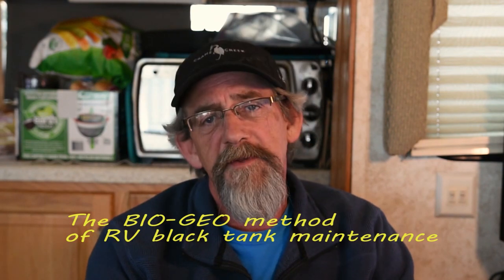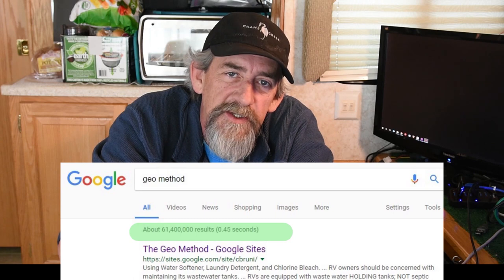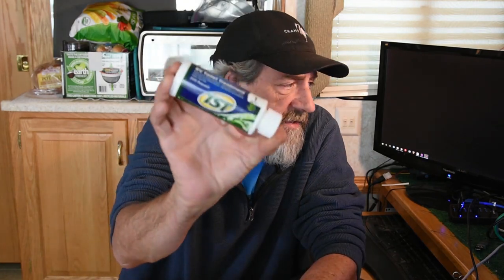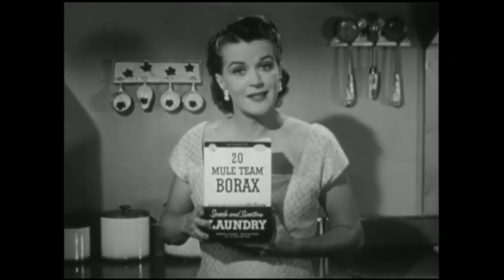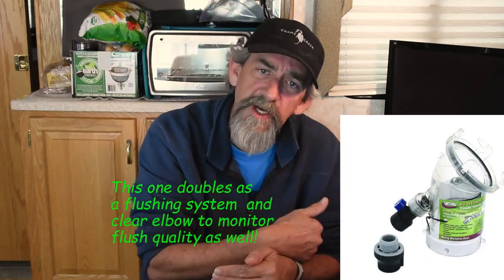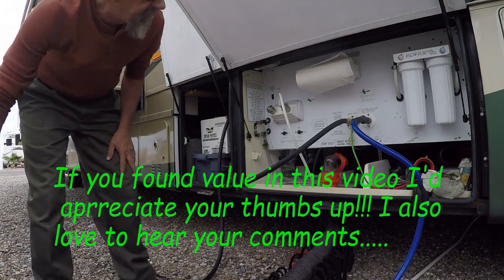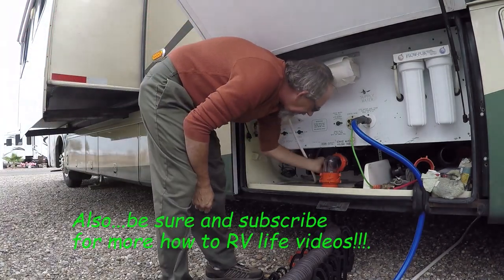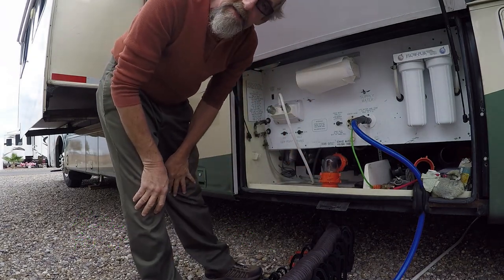A New updated video has been published. Link below - The Bio-Geo Method of RV Black Tank Maintenance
In this instructional video I present a modification to the Geo method of maintaining your RV's black tank. I call it the Bio-Geo method and it is much more environmentally friendly than the geo method because I have eliminated the chlorine and replaced it with Boraxo.